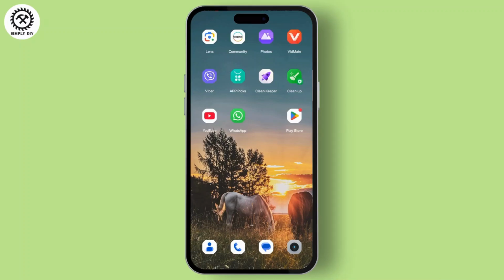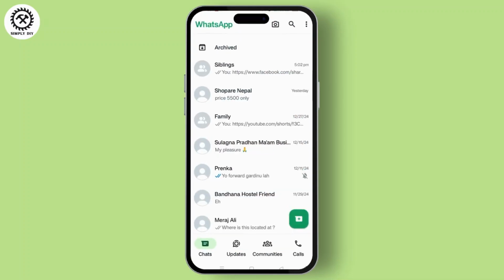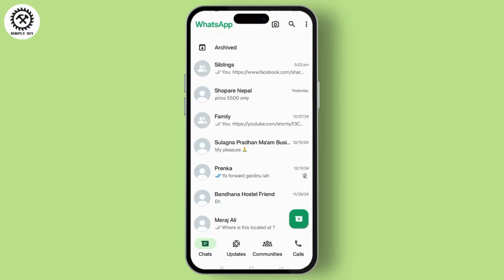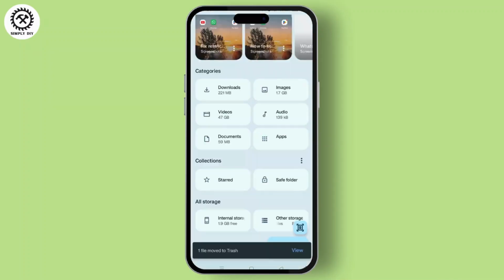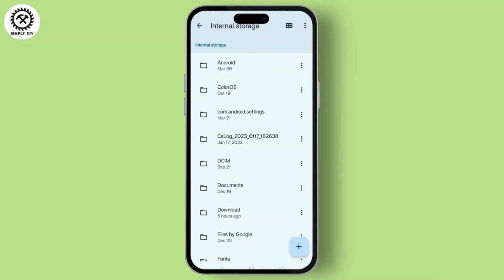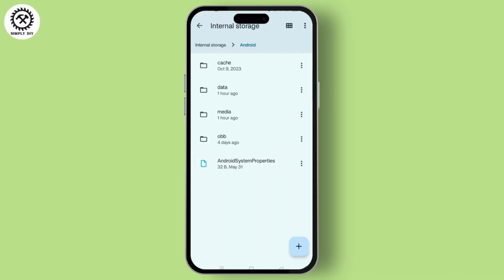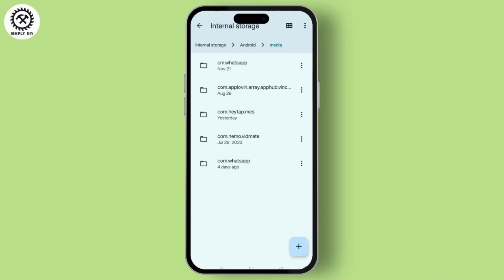How to Save a View Once WhatsApp Photo and Videos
In this tutorial, Rose explains how to save View Once WhatsApp photos and videos. WhatsApp’s View Once feature enhances privacy by allowing photos and videos to be viewed only once, but it doesn't provide a built-in way to save them. We’ll explore workarounds, including checking your device’s cache or using file managers. Beware of third-party apps that may compromise your privacy. Watch this video for step-by-step guidance on saving View Once media from WhatsApp!

Chapters:
00:00 - Introduction
Learn how to save View Once WhatsApp photos and videos.

00:08 - WhatsApp View Once Feature
Overview of WhatsApp’s View Once feature and its privacy intent.

00:25 - WhatsApp Restrictions
WhatsApp discourages actions that bypass View Once privacy restrictions.

00:40 - Checking Device Cache
How to access your device's cache folder to find View Once media.

01:05 - Using File Manager
Navigate through your file manager to locate View Once photos and videos.

01:30 - Third-Party Apps Warning
Risks of using third-party apps to save View Once content.

01:50 - Conclusion